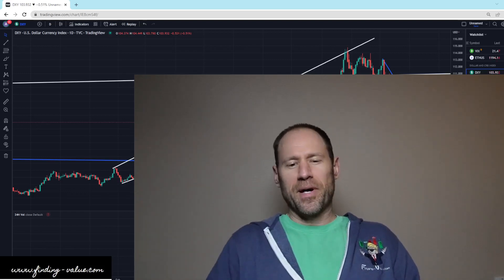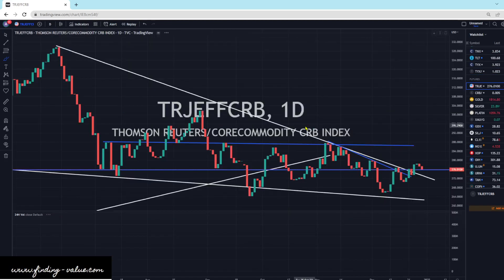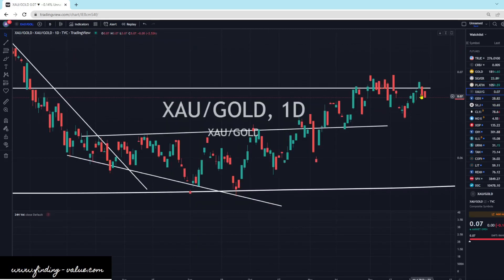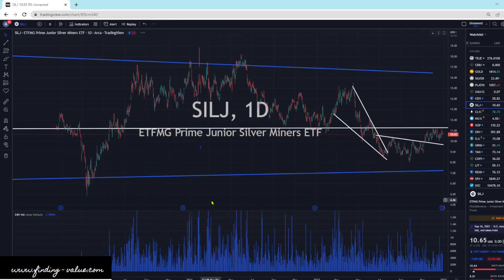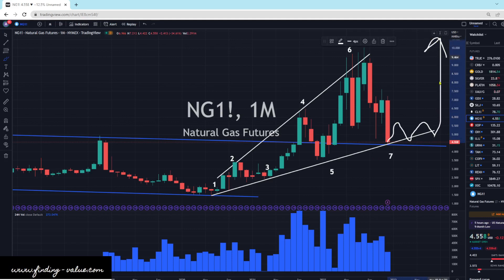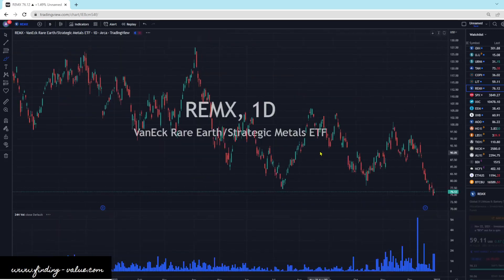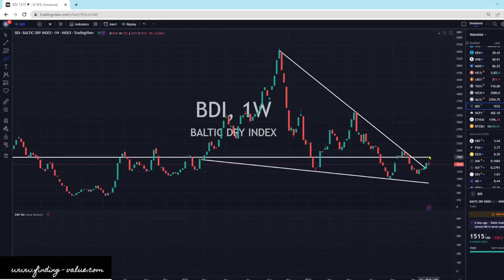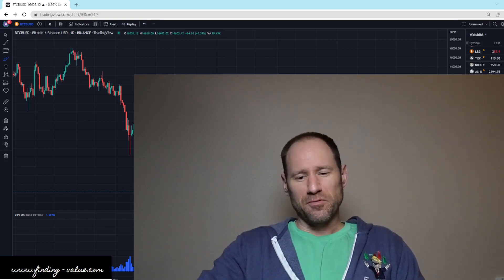Commodities Update: Technical Analysis: Platinum Surges Higher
Platinum rocketing higher today and a lot of strength across my favorite sectors.

Membership website.